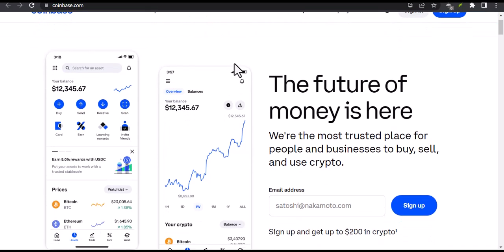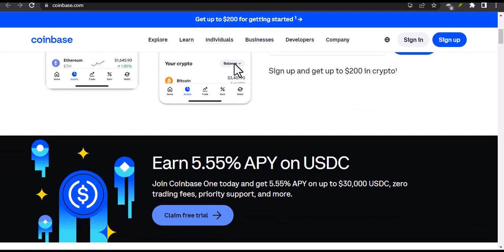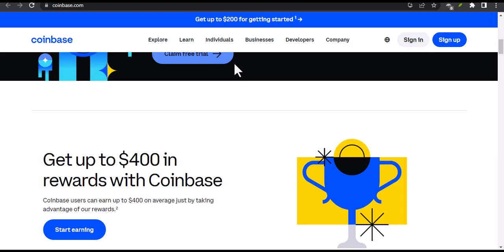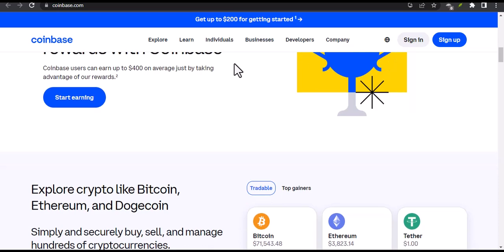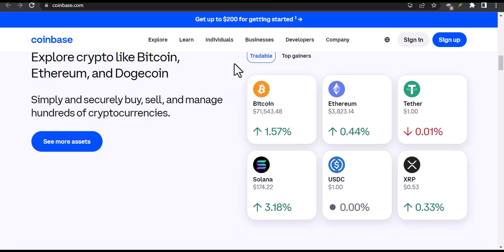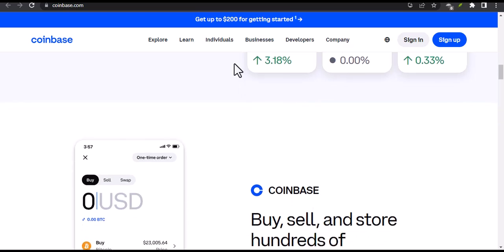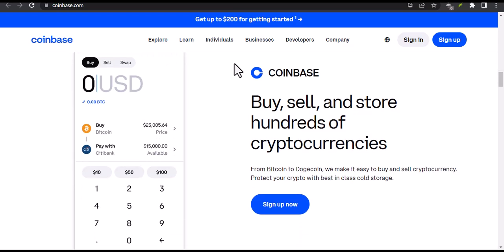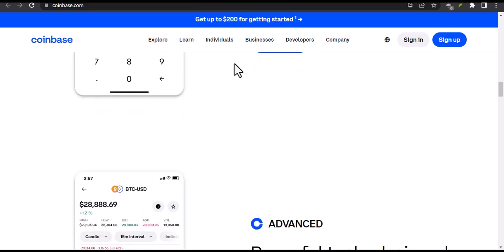How to create a Coinbase account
In this video we talk about How to create a Coinbase account